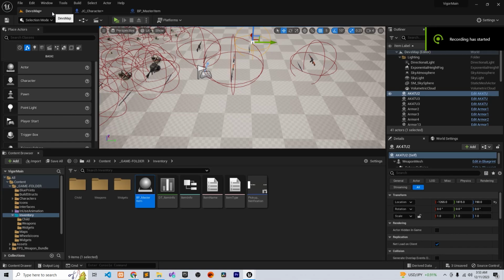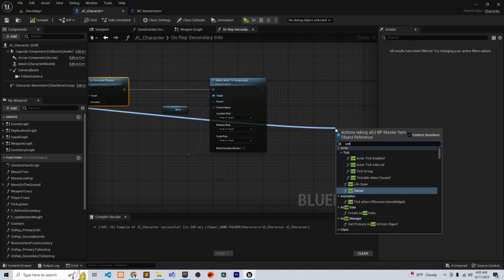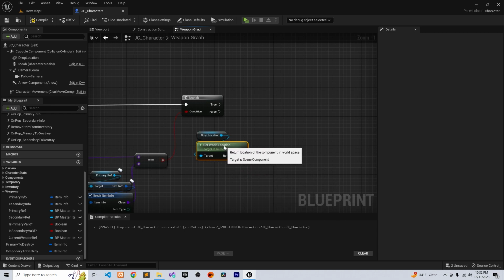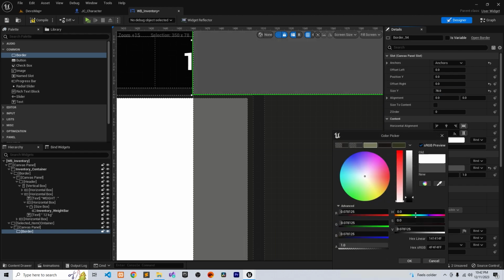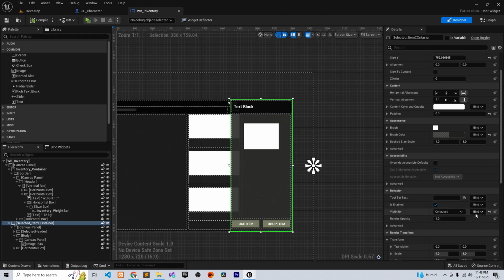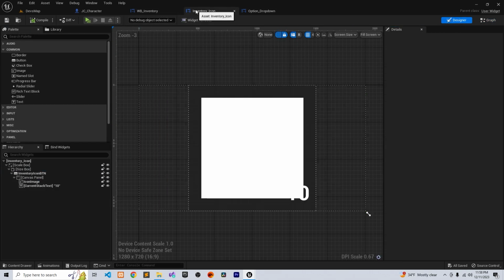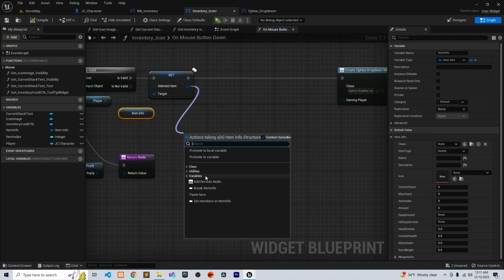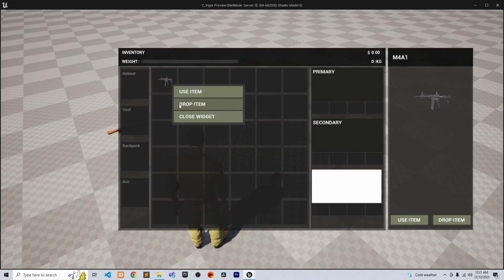UE5 TPS Multiplayer shooter ( Drop Weapon, Option widget ). Part 14